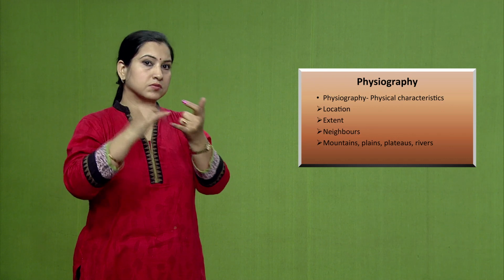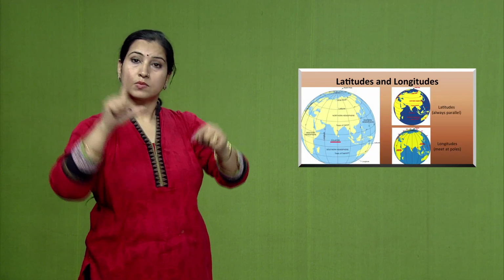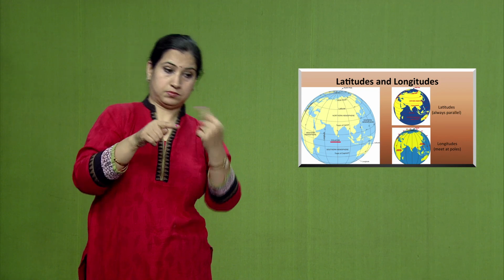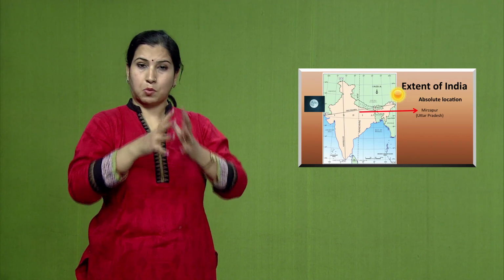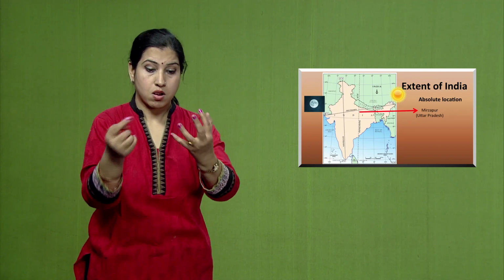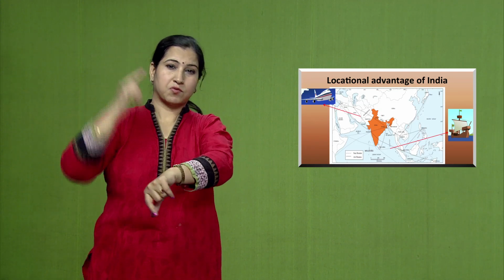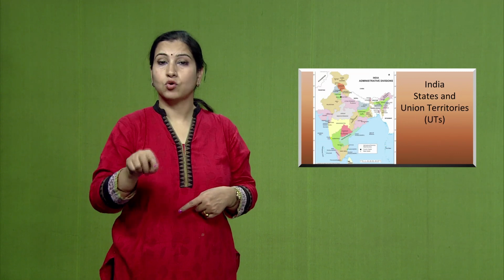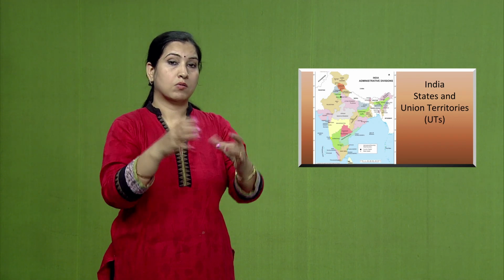Social Science Lesson 9 Part 2 Physiography of India